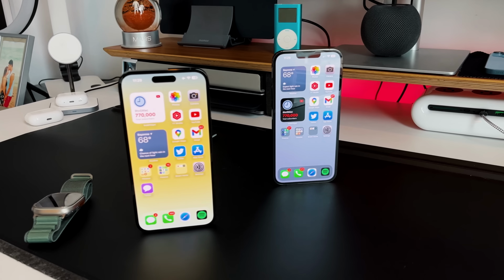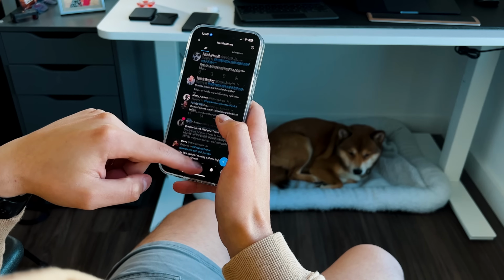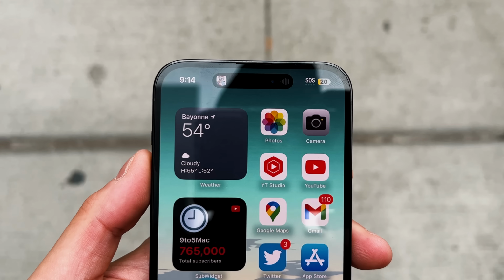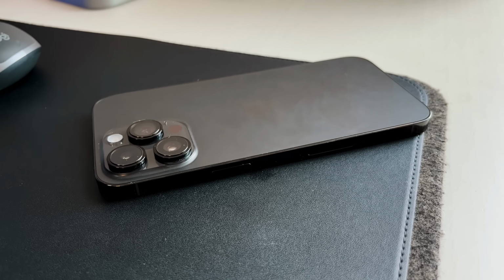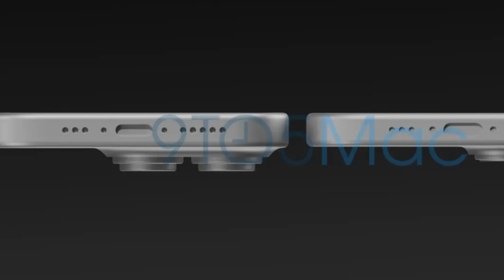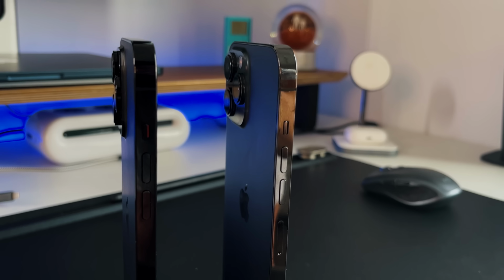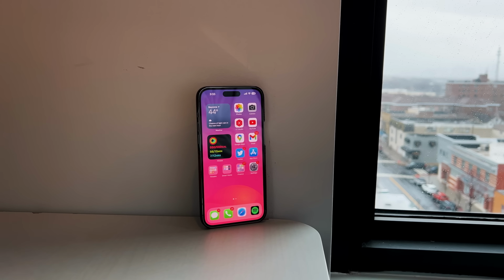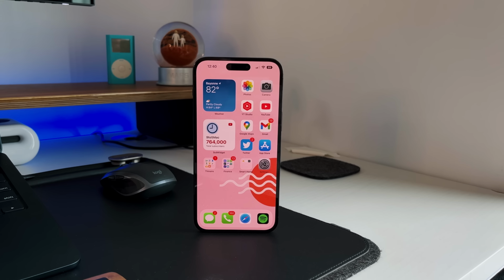DO NOT Upgrade to The iPhone 14, Here's Why!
Rumors and leaks pointing to Apple's iPhone 15 lineup being the first iPhone to feature USB-C, I highly recommend holding off on buying an iPhone 14 unless you absolutely need to.

Products to consider!:

M2 MacBook Air ($50 off!)
M1 MacBook Air ($200 off!)
iPad Pro ($50 off)
Logitech Mouse

GEAR I USE:
12.9 M1 iPad Pro
44in Ultrawide Monitor Innocn